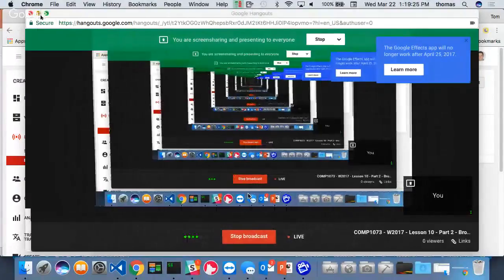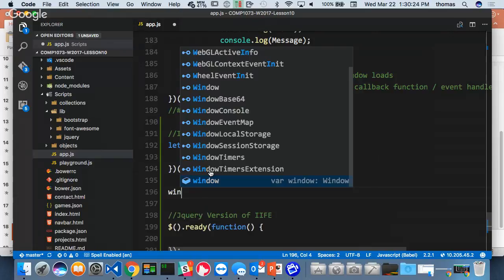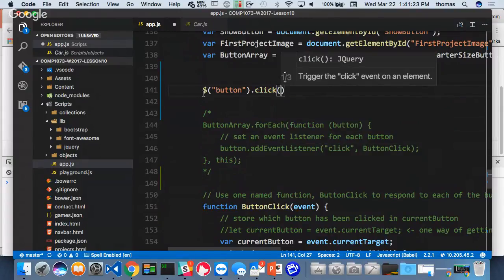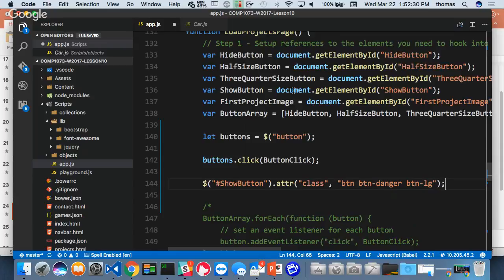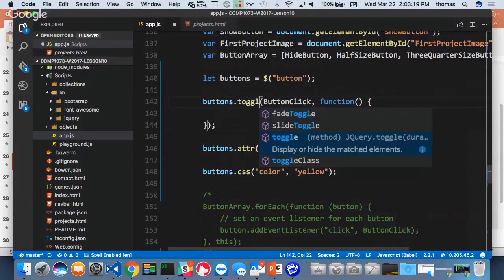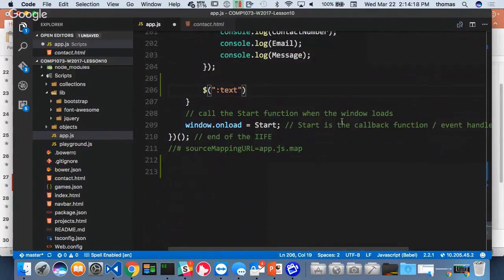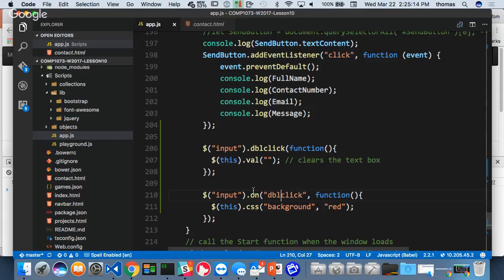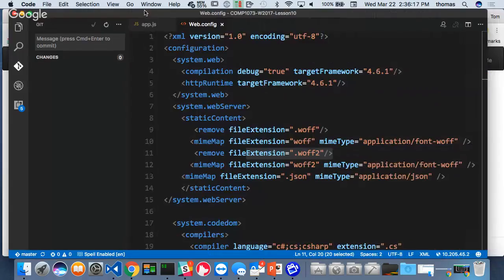COMP1073 - W2017 - Lesson 10 - Part 2 - Broadcast